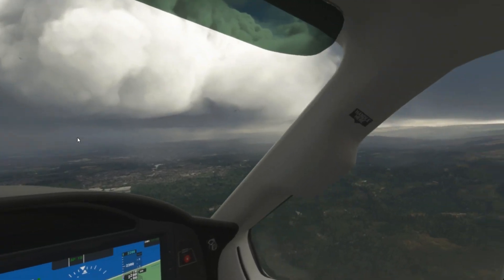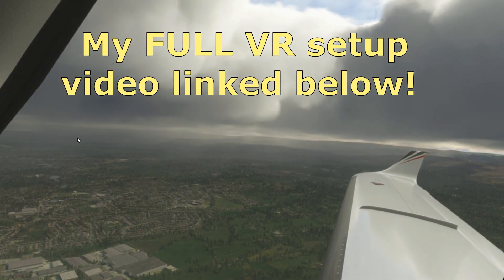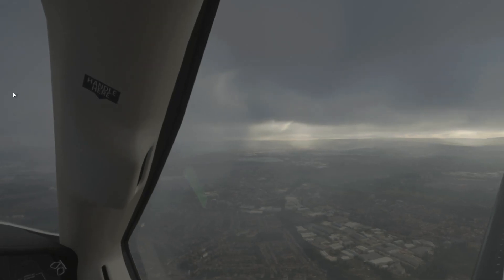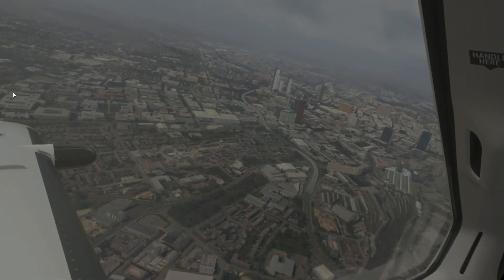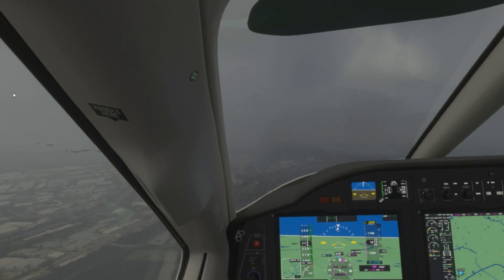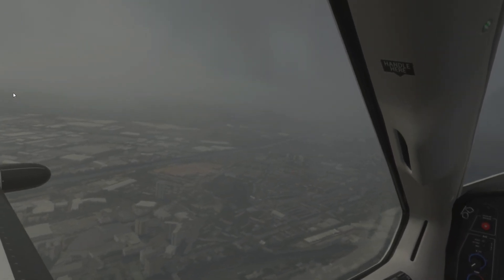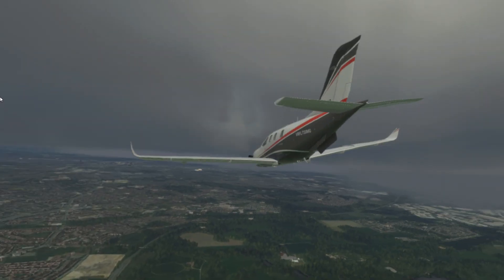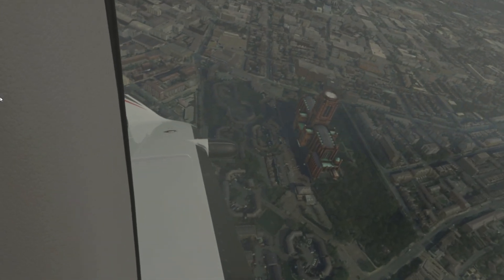MSFS HOT FIX 2: HAVE THINGS IMPROVED?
Have Asobo finally addressed some of the burning issues plaguing Sim Update 5? Let's find out...

An innovative new modification for your Reverb G2, Pimax 8KX, Quest 2 AND Vive Pro 2 that increases your comfort and stabilizes the SWEET SPOT for LONG play sessions!

VR COVER for your Vive Pro and Vive Pro 2

Take your comfort level in VR up to 11 with this brand new cotton pad for the HP Reverb G2!

An innovative new modification for your Quest 2 that increases your comfort for LONG play sessions!

Looking to upgrade your flight sim rig? You can also ring them up and mention my channel name (I get zero commission)!

Video powered by:

STORMFORCE
I9 10900K (Running stock)
ASUS OC TUF RTX 3090
16GB RAM